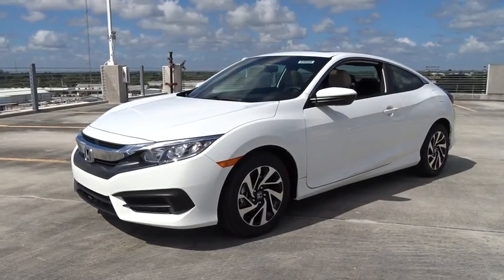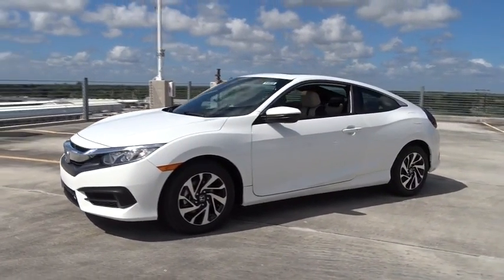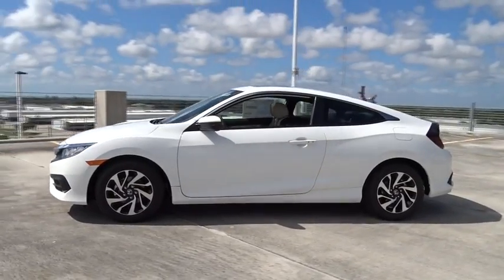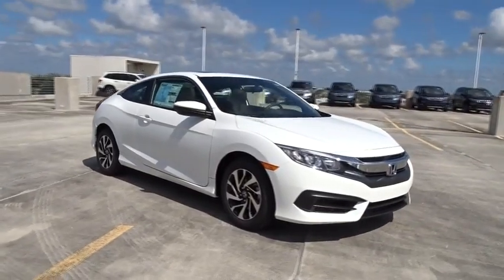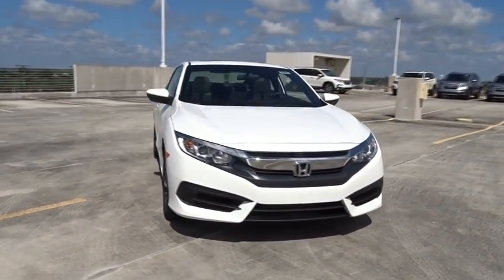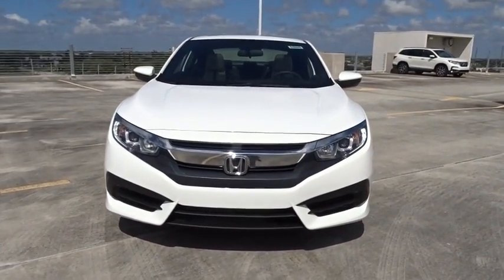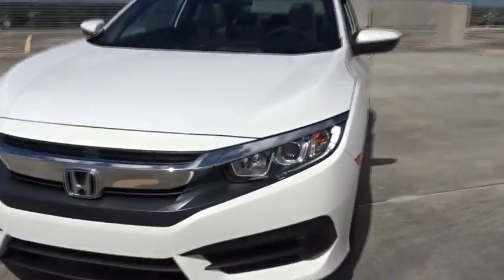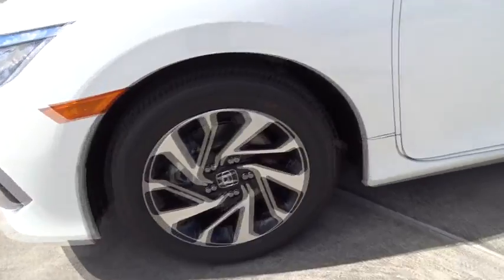2018 Honda Civic Coupe Homestead, Miami, Kendall, Hialeah, South Dade, FL 59895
Taffeta White New 2018 Honda Civic Coupe available in Homestead, Florida at Largo Honda. Servicing the Miami, Kendall, Hialeah, South Dade, FL area.
2018 Honda Civic Coupe LX-P - Stock#: 59895 - VIN#: 2HGFC4B05JH308835

Largo Honda
554 NE 1st Ave

SAVE AT THE PUMP!!! 39 MPG Hwy.. Want to feel like you've won the lottery? This Civic will give you just the feeling you want, but the only thing your long lost relatives will be after is a ride!! Stunning! Safety equipment includes: ABS, Traction control, Curtain airbags, Passenger Airbag, Stability control...Other features include: Bluetooth, Power locks, Power windows, Sunroof, CVT Transmission... Largo Honda Home Delivery for Less!